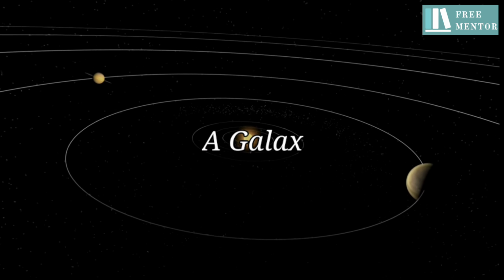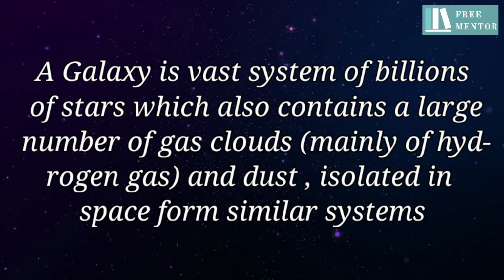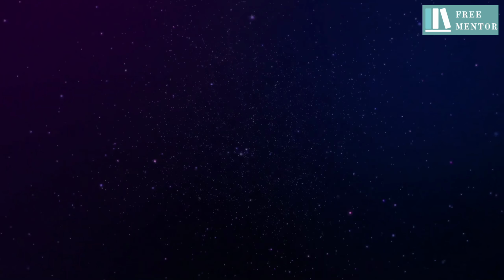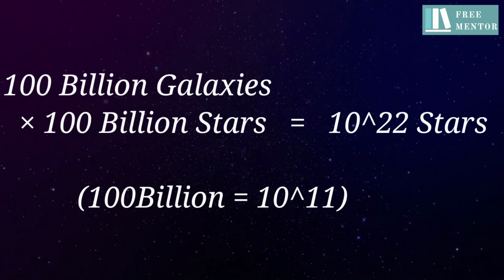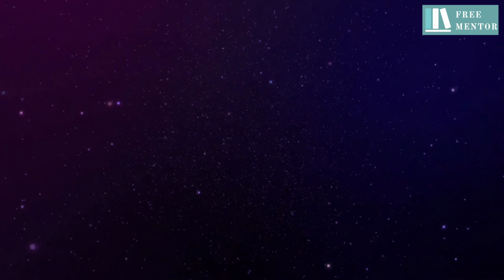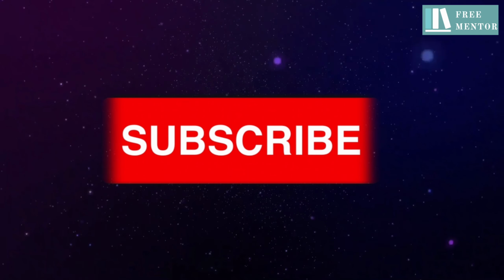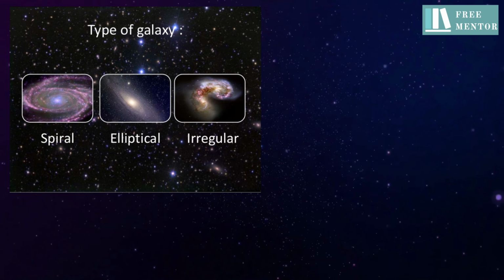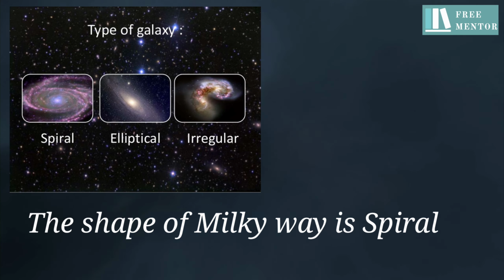What is a Galaxy - Explained| Geography || General Studies || UPSC • SSC • FREE MENTOR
In this lecture we've covered about the Galaxy. After completing this lecture, it'll be easier for you to relate it with other topics of astronomy.To know more and better, complete the Geography series, which is available in the channel. Link of the playlist is given below.

In this Geography series, We shall cover the whole Georgraphy part from Lucent's General Knowledge. This lecture series shall focus on Geography, which is one of the most important subject in General Studies (Both Concepts & Facts) and focuses on the following areas:

1. Geographers
2. Universe and it's Origin
3. Geomorphology
4. Climatology
5. Complete Indian Geography
6. Human Geography
7. Static GK/Facts regarding Geography

To have the strongest grip over General Studies, you need to understand the concepts regarding Geography.

To absorb the whole Lucent's book like a sponge, complete the series end to end from the playlist here -

~ Your Personal Mentor in Your Journey ~

Happy Learning
FREE MENTOR